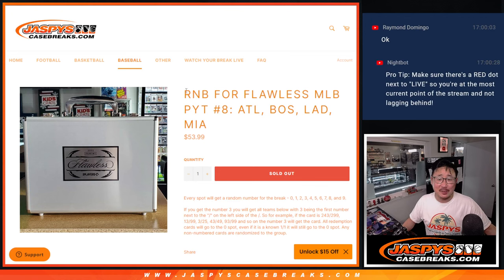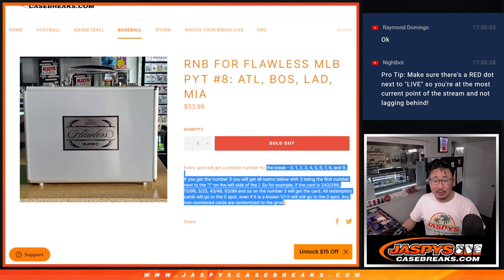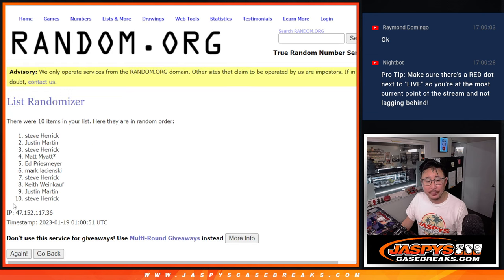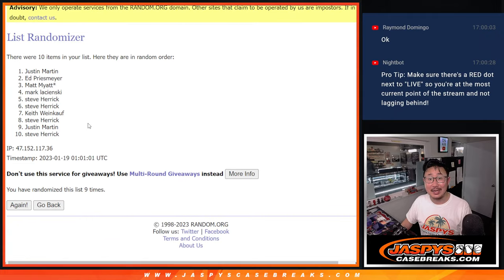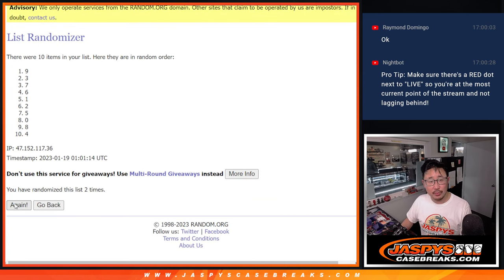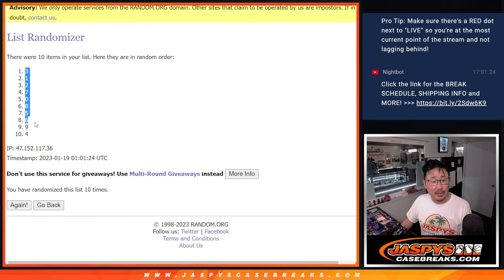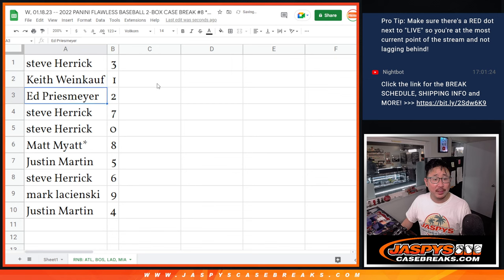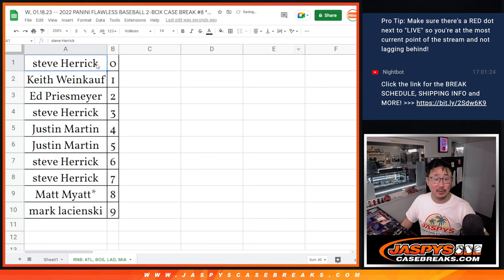RNB -- W, 01.18.23 -- 2022 PANINI FLAWLESS BASEBALL 2-BOX CASE BREAK #8 *PYT*